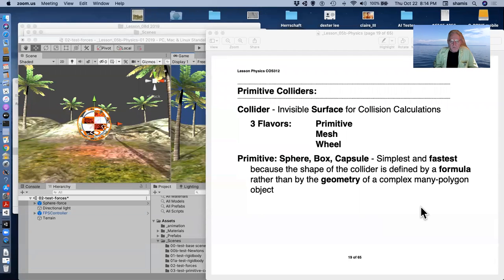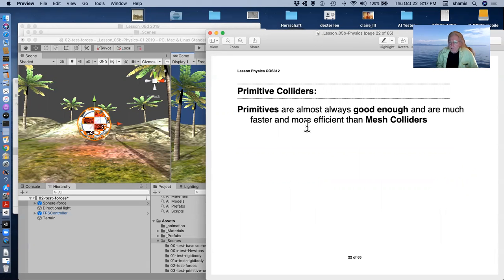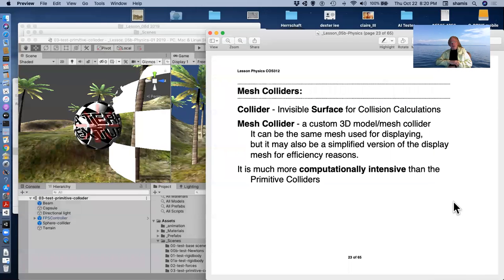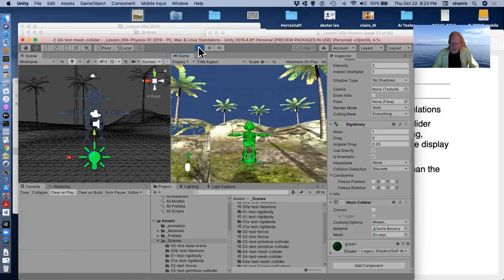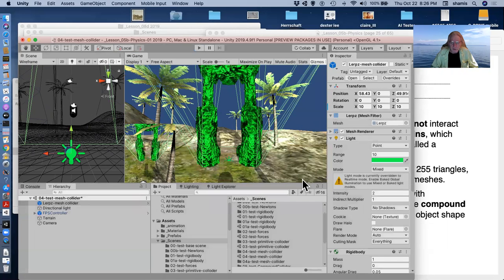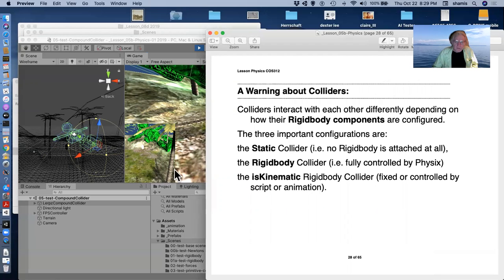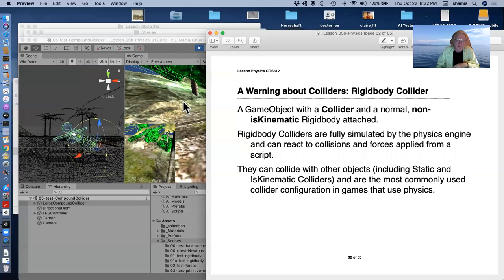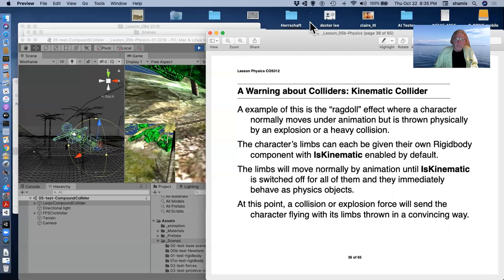312 039 Lesson 05b Physics Part 4 Colliders